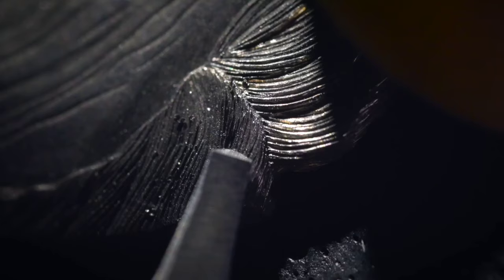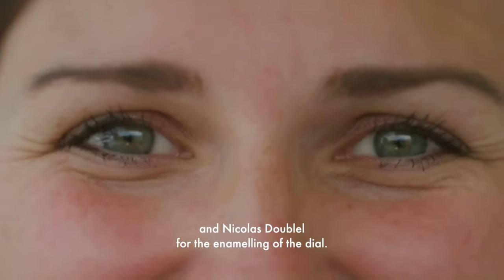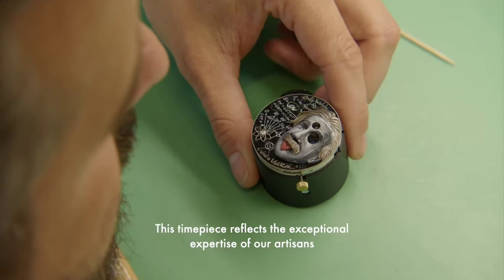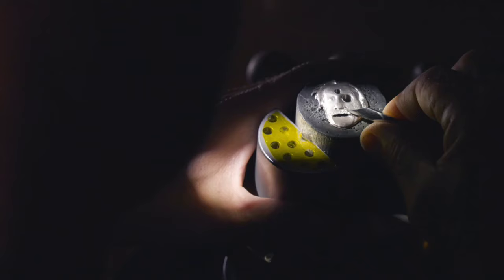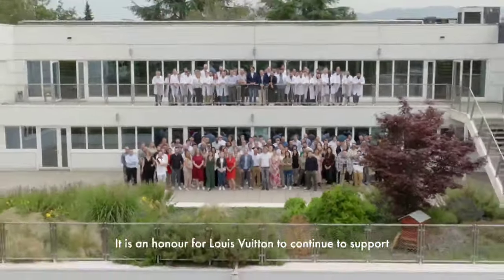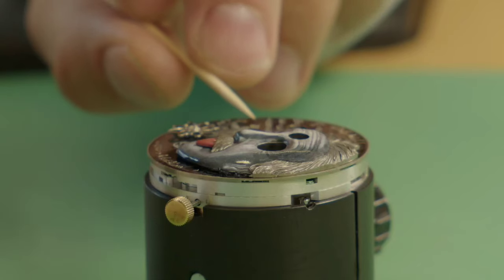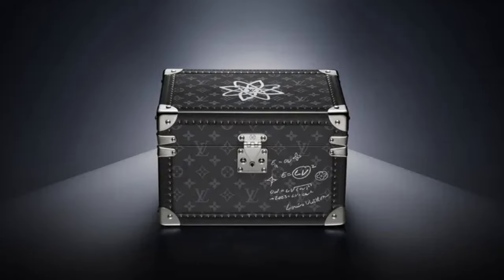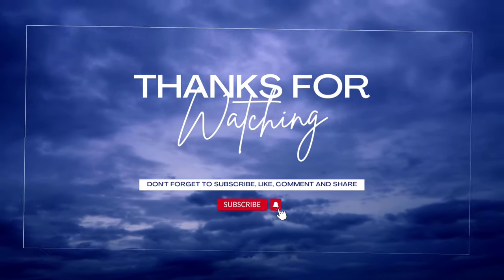LOUIS VUITTON TAMBOUR EINSTEIN AUTOMATA - ONLY WATCH 2023